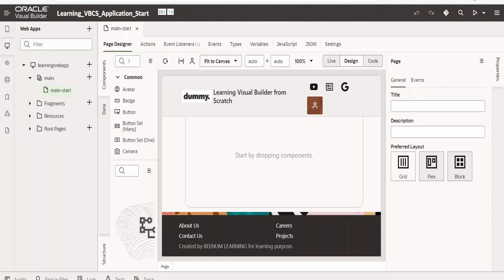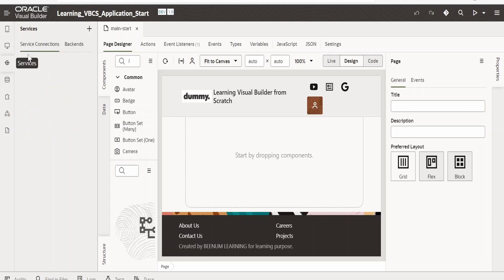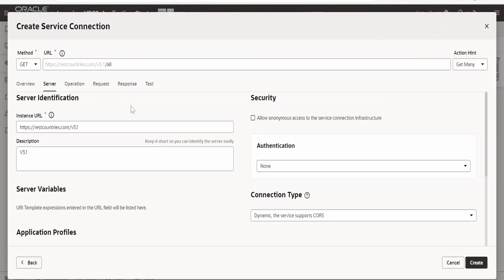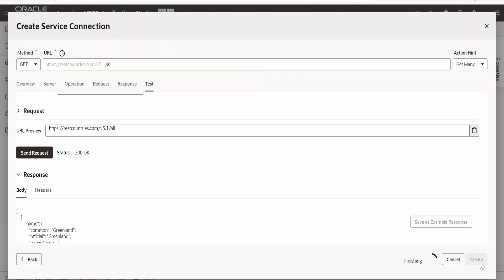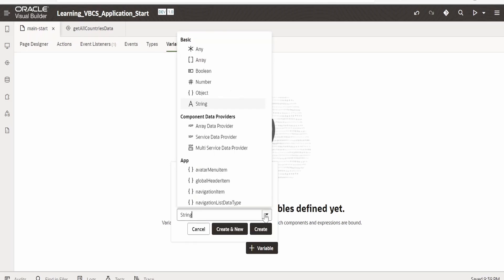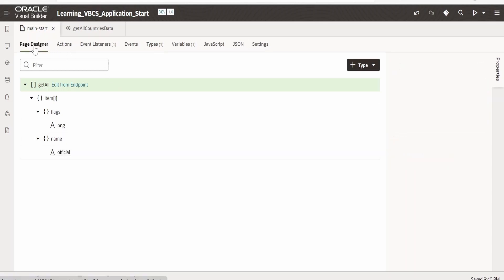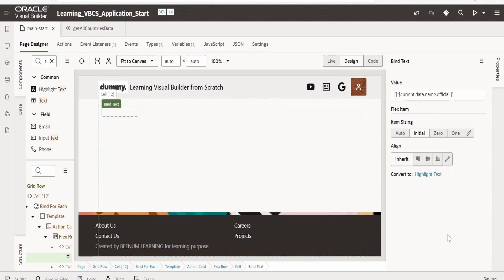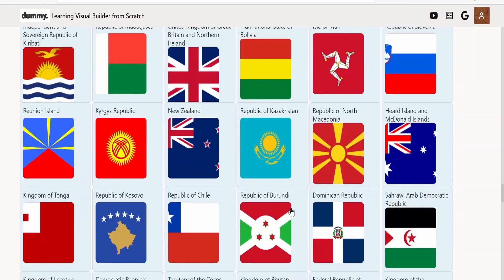How to call or invoke any REST API in Oracle Visual Builder (VBCS) application | REST Countries API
With this video we will learn How to call or invoke any REST API in Oracle Visual Builder (VBCS) application | REST Countries API

0:00:00 - Intro
0:00:13 - restcountries REST API walkthrough
0:00:50 - test restcountries REST API with POSTMAN
0:01:36 - Create service connection and configure REST API in VBCS
0:05:30 - For each layout / action card drag and drop to vbcs page
0:07:48 - create variable of type SDP (Service Data Provider) to call REST API
0:10:52 - Please buy us a coffee and support us
0:11:58 - Test and preview the application